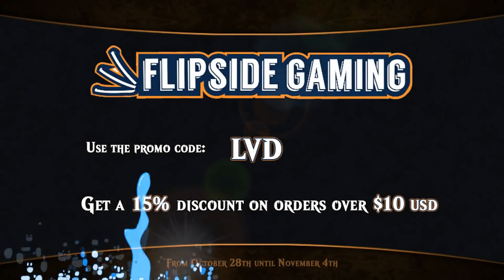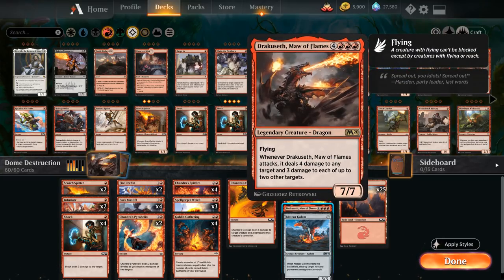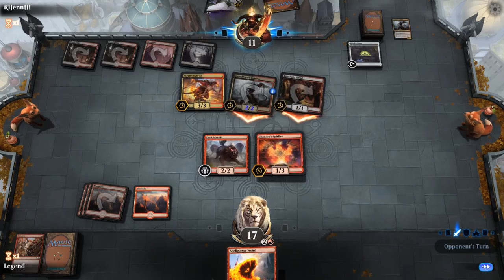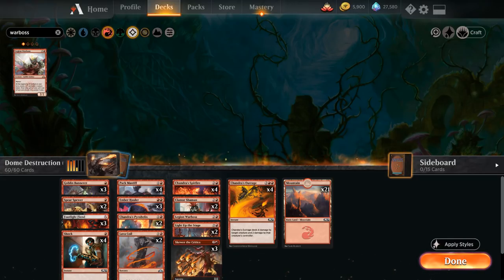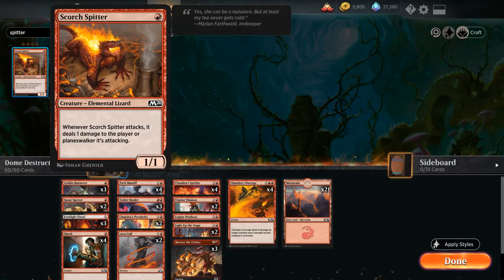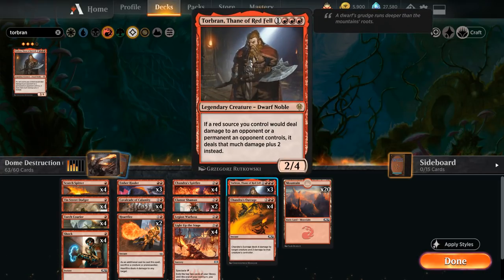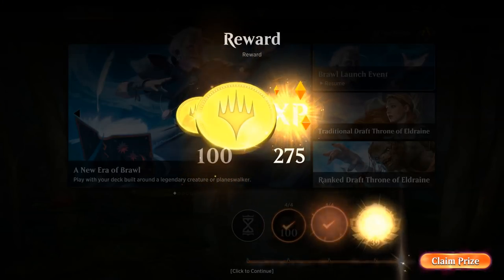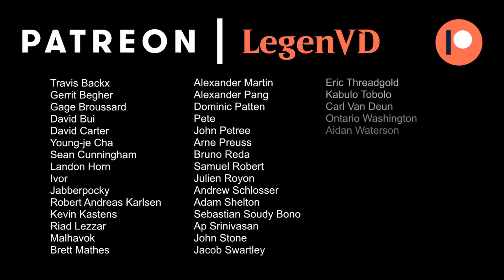MTG Arena - Standard - Upgrading Dome Destruction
Magic the Gathering Arena deck tech & gameplay about upgrading the Dome Destruction red starter deck in Standard.

Match 1 (Base deck): 04:03
Deck Upgrade Guide: 10:11
Match 2 (Upgraded): 32:08
Match 3 (Upgraded): 39:17
Match 4 (Upgraded): 41:35